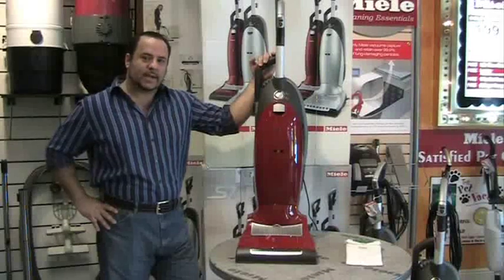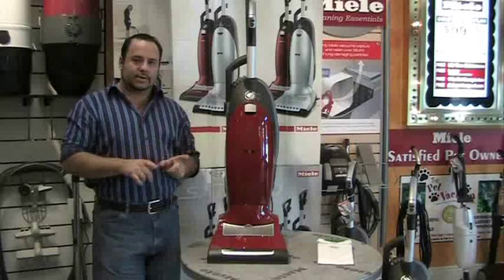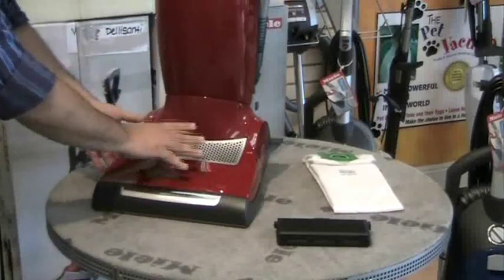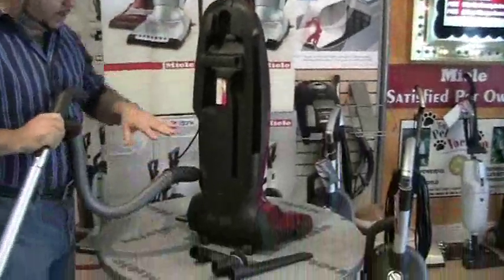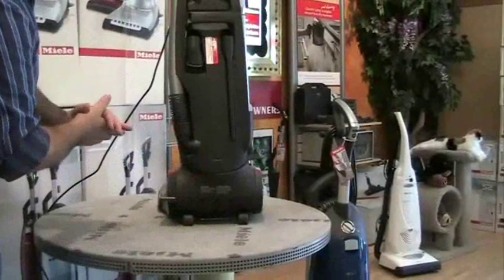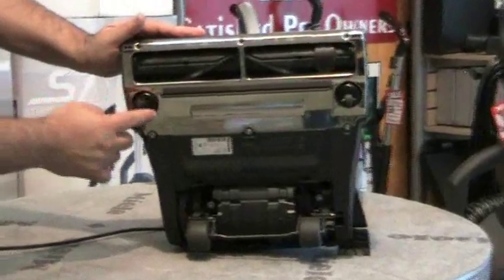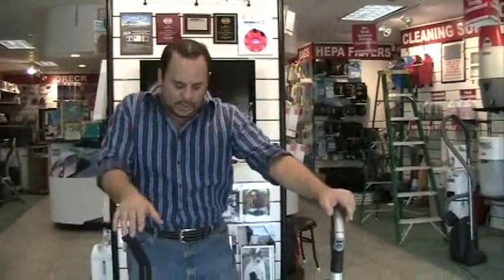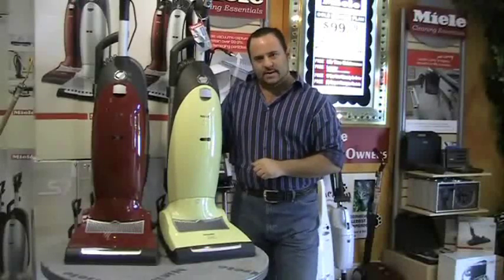Miele S7 Upright Vacuum Cleaner Review - Tango, Bolero, Jazz, Twist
Robert (owner of reviews the Miele S7 vacuum cleaner.  Miele S7 upright vacuum cleaner reviews with suction test and sound test. Miele S7 Tango, Bolero, Jazz.

Also take into consider the Miele Twist - Miele Jazz - Miele Bolero - Miele Tango